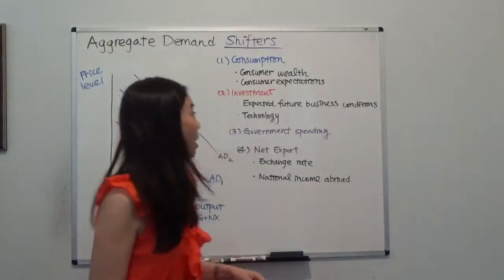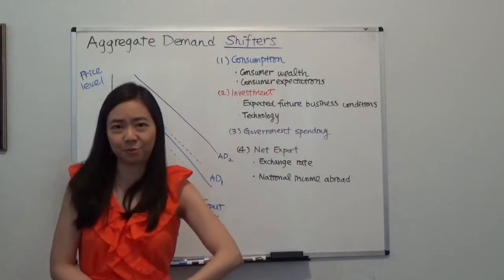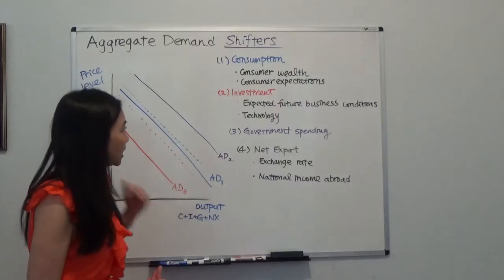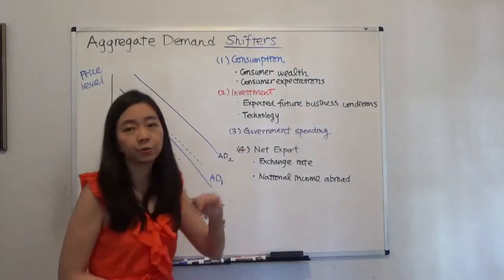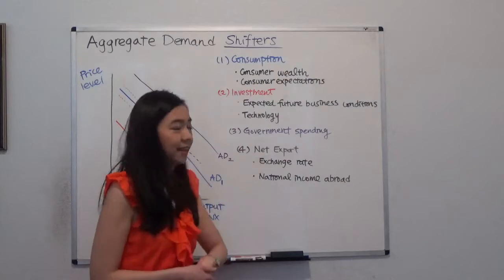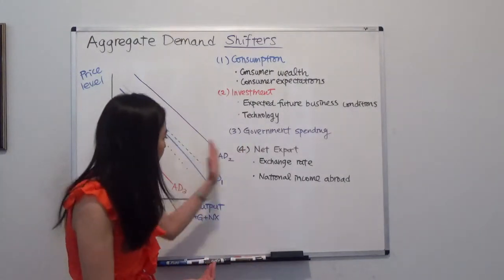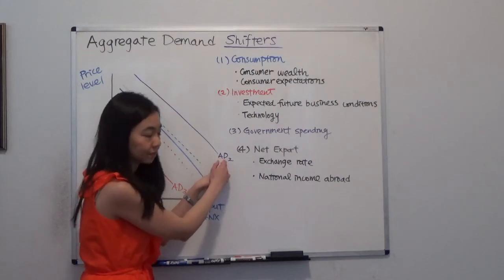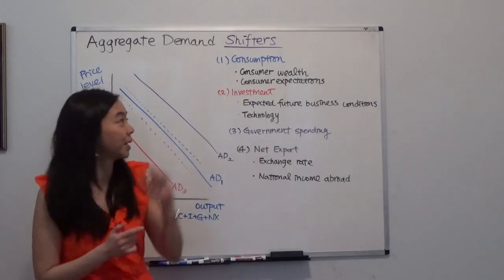Aggregate Demand (2): AD Shifters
This short clip illustrates aggregate demand shifters.